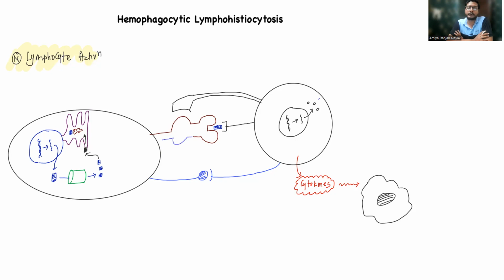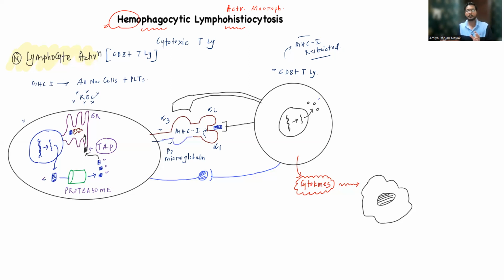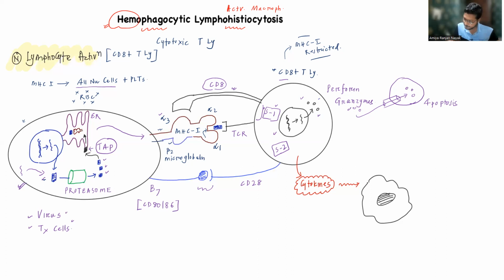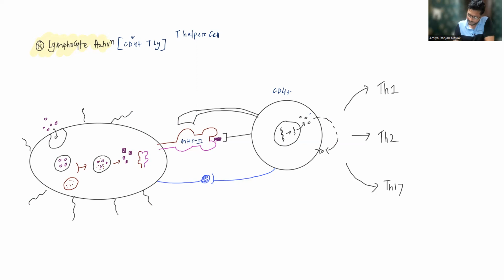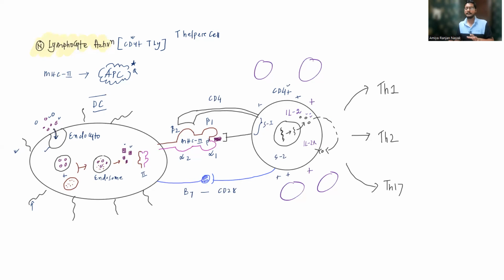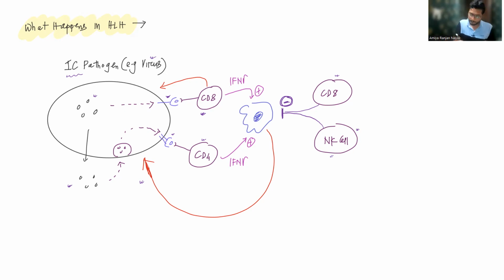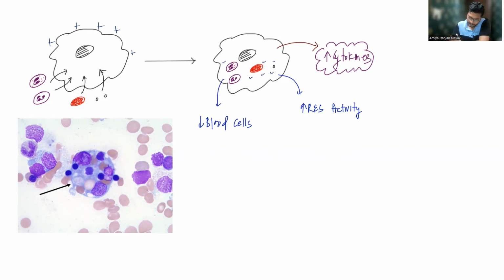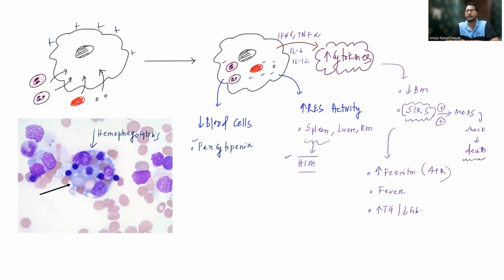Hemophagocytic lymphohistiocytosis (HLH)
Pathology -Hemophagocytic lymphohistiocytosis (HLH) / ROBBINS